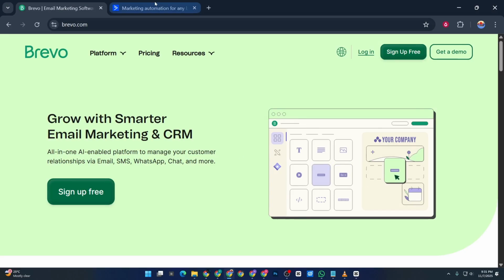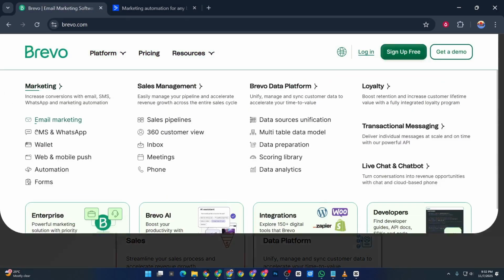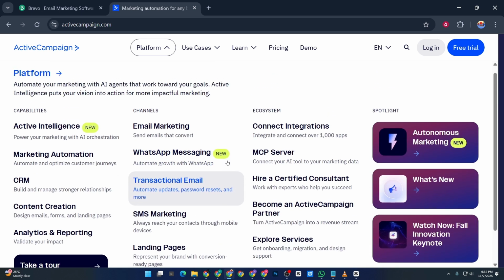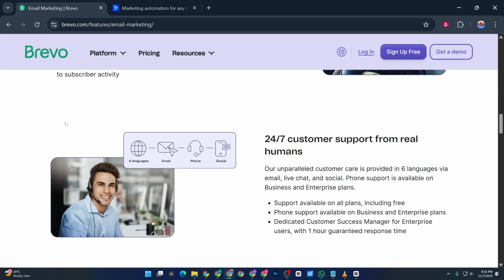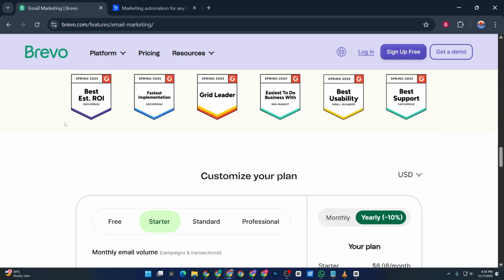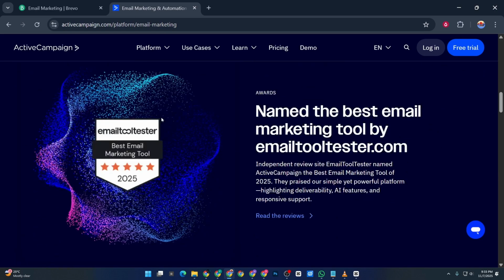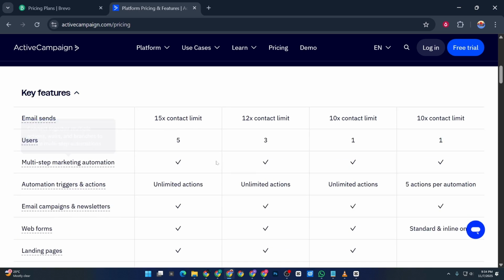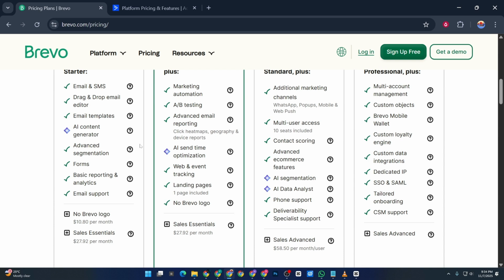Brevo vs ActiveCampaign (2025) — Which Is Best?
Brevo vs ActiveCampaign (2025) — Full Step By Step Comparison
If you’re trying to choose between Brevo and ActiveCampaign in 2025, this video will walk you through a step-by-step comparison so you can pick the best platform for your business. Brevo focuses on simplicity, affordability, and multi-channel marketing (email, SMS, WhatsApp), while ActiveCampaign is a feature-rich platform with advanced automation, CRM, and marketing tools for growing businesses.

In this video you will learn:

Key differences between Brevo and ActiveCampaign

Pricing, plans, and value for money in 2025

Automation workflows, CRM features, and multi-channel campaigns

Step-by-step comparison of ease of use, setup, and functionality

Which platform is best for beginners, small businesses, or advanced marketers in 2025

Your Top Questions Answered

Q: Which is better for beginners in 2025?
Brevo is easier to use, with a simple drag-and-drop editor and quick setup, making it ideal for small businesses or beginners.

Q: Which offers stronger automation and CRM features?
ActiveCampaign has more advanced automation, CRM, and segmentation tools, which are better suited for growing businesses or marketers who need in-depth workflows.

Q: What about pricing and value?
Brevo is generally more affordable, especially for businesses with large contact lists but moderate send volumes. ActiveCampaign costs more but includes advanced automation, analytics, and integrated CRM tools.

Q: Which platform is better for multi-channel marketing?
Brevo allows email, SMS, and WhatsApp marketing from one dashboard. ActiveCampaign is focused on email and CRM but also integrates with many third-party multi-channel tools.

Q: Which should you choose in 2025?
Choose Brevo if you want a cost-effective, easy-to-use, all-in-one platform for email and multi-channel campaigns.
Choose ActiveCampaign if you need powerful automation, advanced CRM, and complex workflow capabilities for scaling your business.